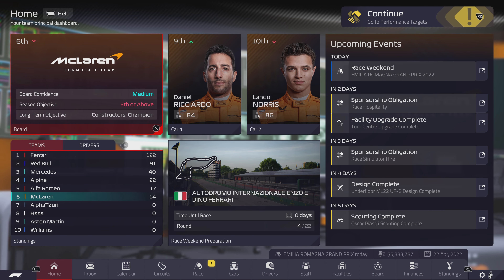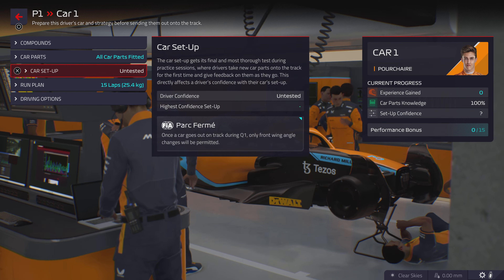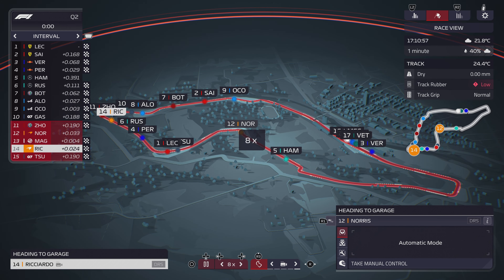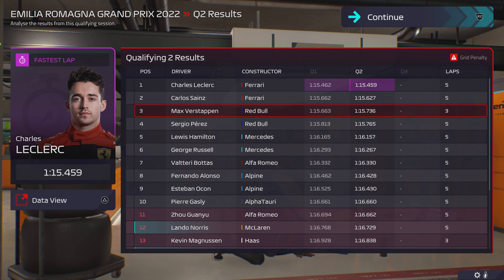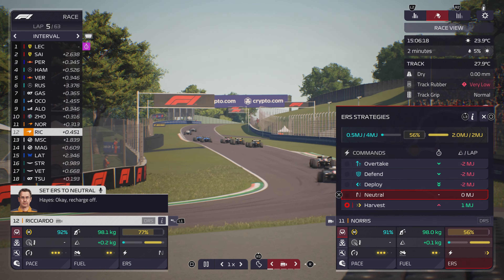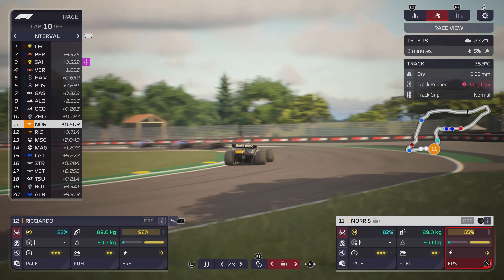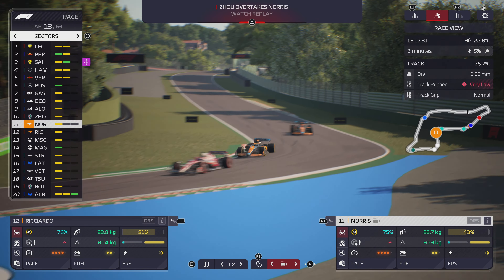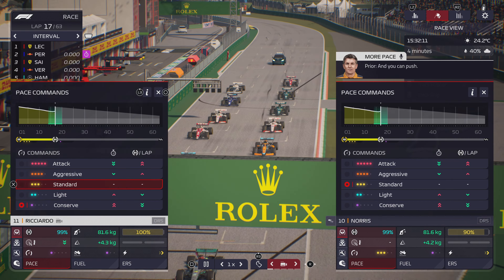Are You Ok Danny | F1 Manager 2022 McLaren Ep.4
We Start our f1 manager 2022 road to glory with the f1 manager 2022 mclaren team that you voted for in this f1 manager 2022 series we take all our f1 manager 22 experience and drive into a new team to bring them to the top in f1 manager 2022 with stunning nextgen 4k graphics so join us for the f1 manager 2022 gameplay series and enjoy.

Webull, Get up to 12 free stocks now using my link, all it takes is $0.01.